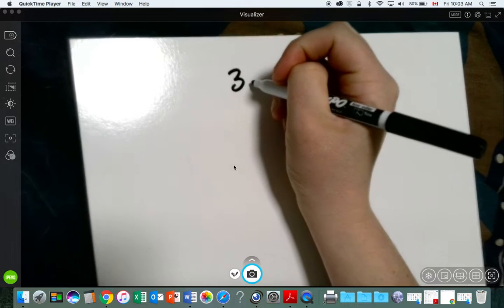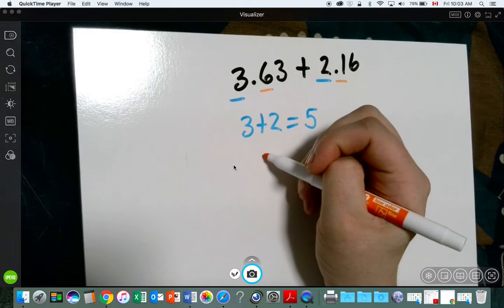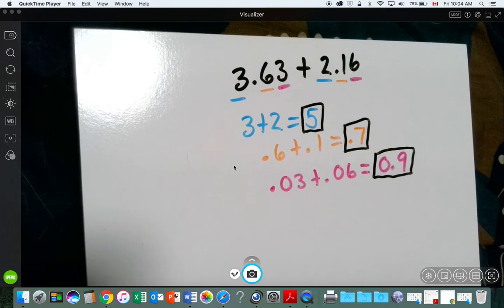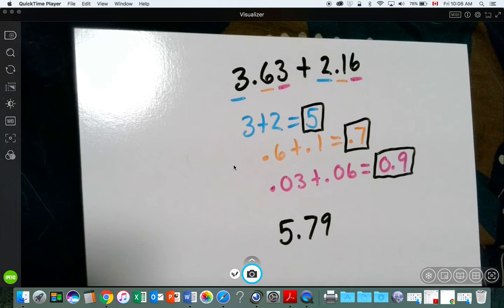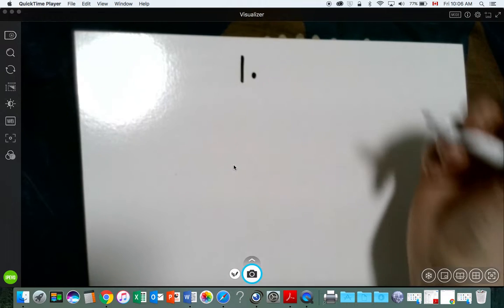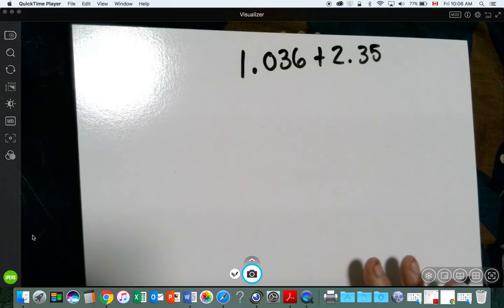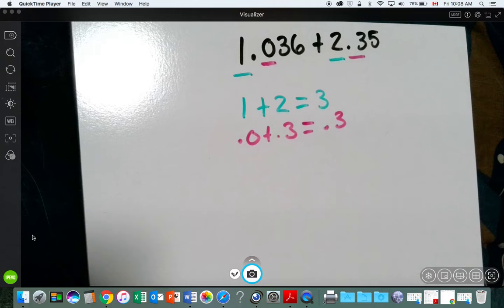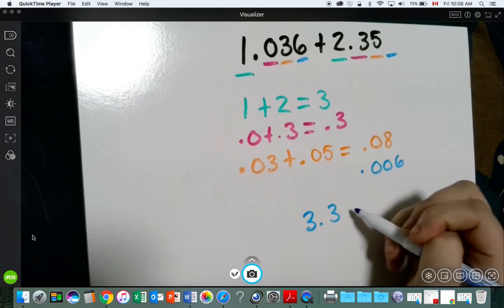Adding Decimals Start from the left